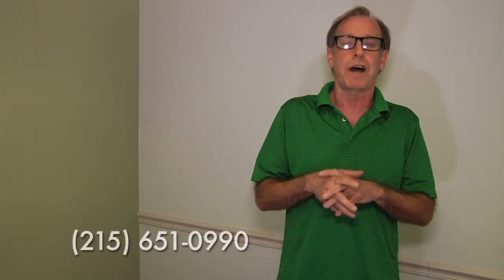Investment Properties with David Gifford from Real Estate Excel in Yardley, PA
David Gifford - Real Estate Excel - Yardley, PA

Joseph V. Scorese
Your Mortgage Lending Specialist

Mortgage Banker | Mortgage Social Media | Mortgage Blogger | Mortgage Problem Solver